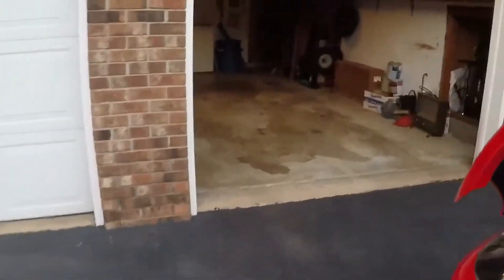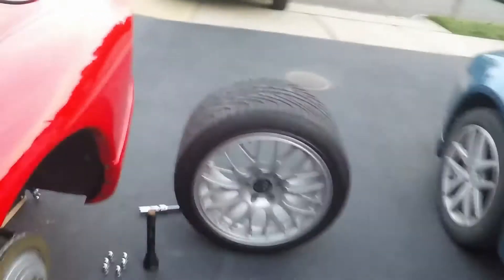Dodge Viper ACR features and aspects (Gen 2)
this video covers the aspects that made the ACR different from a standard GTS

ACR RT/10 at the factory